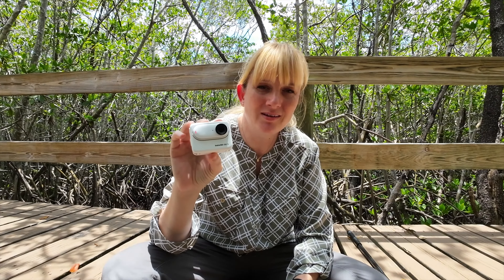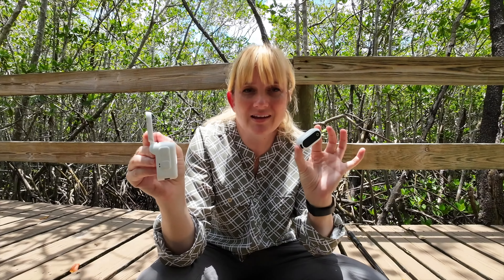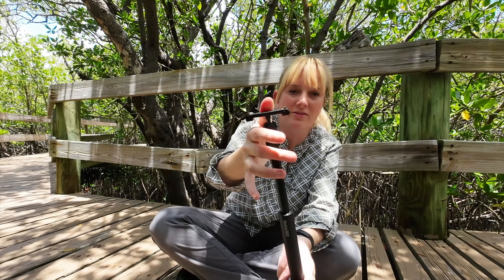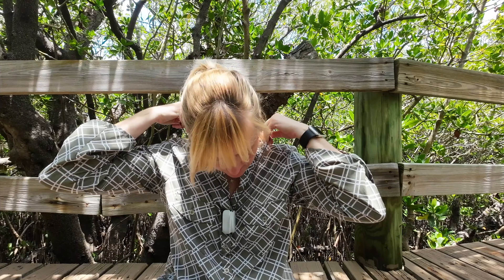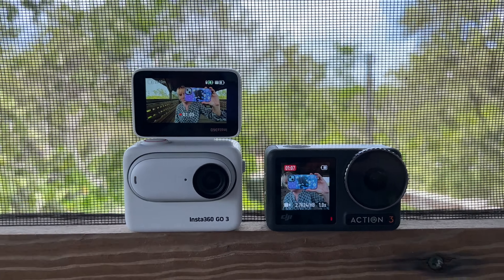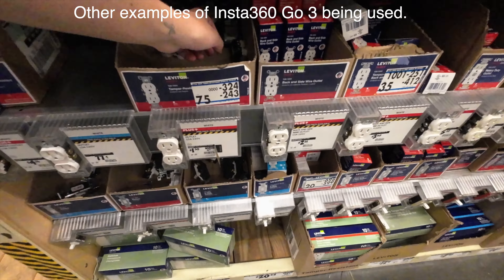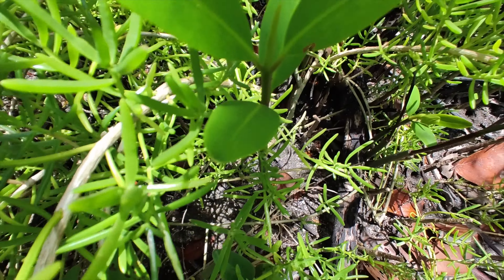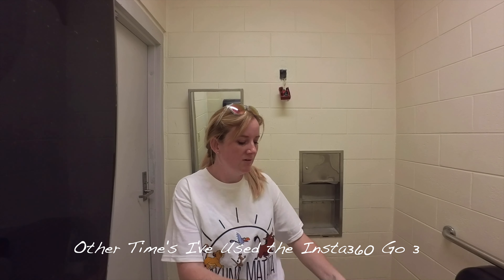I love the Insta360 go 3 but I returned it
In'sta360 Go 3 I got the insta360 go 3 and I love it but I returned it Camera Please Sponsor Me